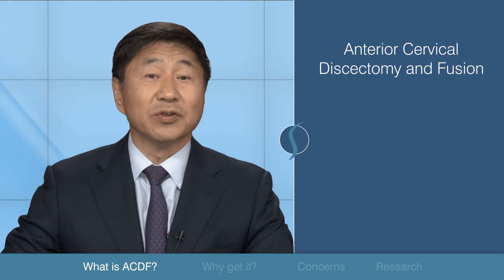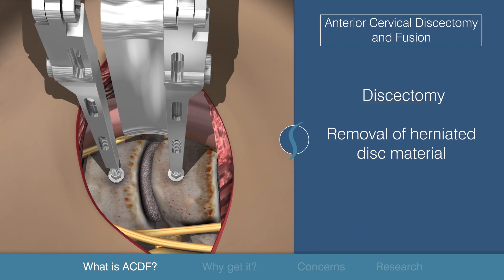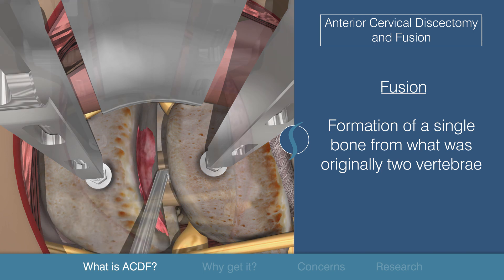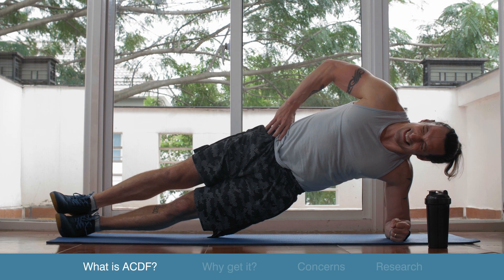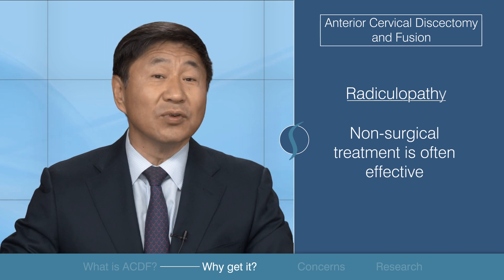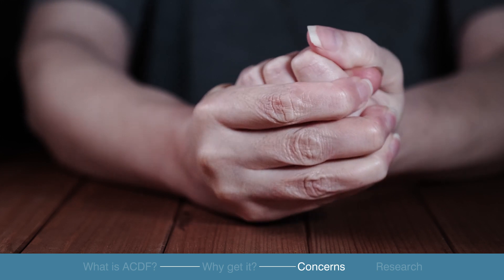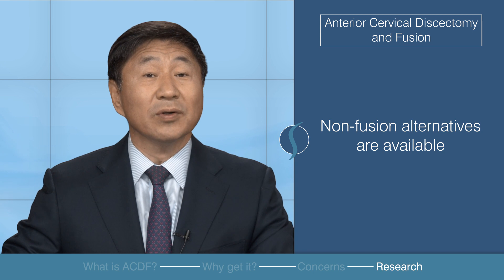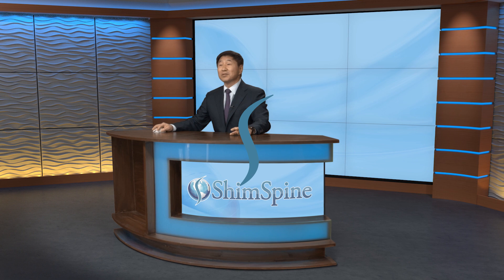Anterior Cervical Discectomy and Fusion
Dr. Shim explains what Anterior Cervical Discectomy and Fusion ( ACDF ) surgery is and the pros and cons of getting it.

0:00 What is ACDF?
2:21 Why get ACDF
3:14 What are the concerns?
3:36 Research

Citations:

Bydon M, Mathios D, Macki M, de la Garza-Ramos R, Sciubba DM, Witham TF, Wolinsky JP, Gokaslan ZL, Bydon A. Long-term patient outcomes after posterior cervical foraminotomy: an analysis of 151 cases. J Neurosurg Spine. 2014 Nov;21(5):727-31. PubMed PMID: 25127430

Clarke MJ, Ecker RD, Krauss WE, McClelland RL, Dekutoski MB. Same-segment and adjacent-segment disease following posterior cervical foraminotomy. J Neurosurg Spine. 2007 Jan;6(1):5-9. PubMed PMID: 17233284

Platt A, Gerard CS, O'Toole JE. Comparison of outcomes following minimally invasive and open posterior cervical foraminotomy: description of minimally invasive technique and review of literature. J Spine Surg. 2020 Mar;6(1):243-251. PubMed PMID: 32309662

Leveque JC, Marong-Ceesay B, Cooper T, Howe CR. Diagnosis and Treatment of Cervical Radiculopathy and Myelopathy. Phys Med Rehabil Clin N Am. 2015 Aug;26(3):491-511. PubMed PMID: 26231961

Woods BI, Hilibrand AS. Cervical radiculopathy: epidemiology, etiology, diagnosis, and treatment. J Spinal Disord Tech. 2015 Jun;28(5):E251-9. PubMed PMID: 25985461